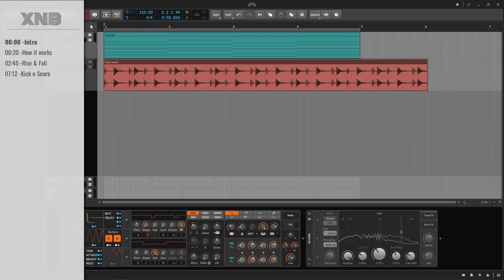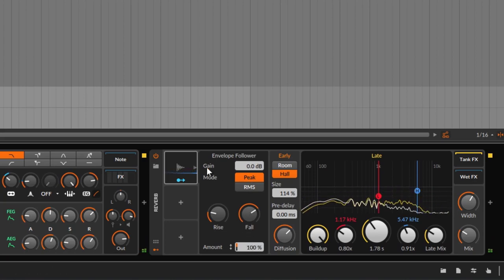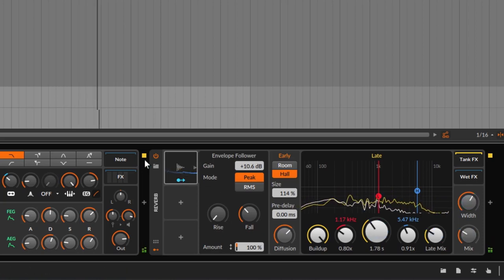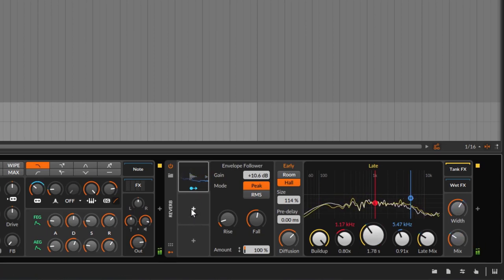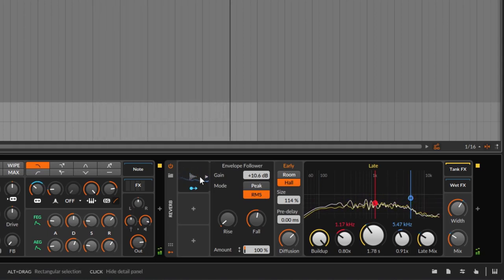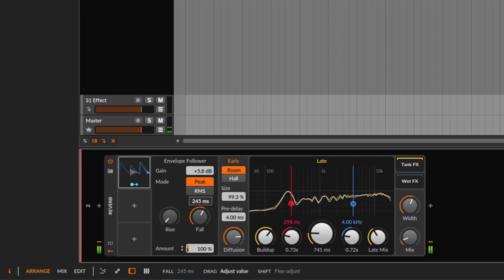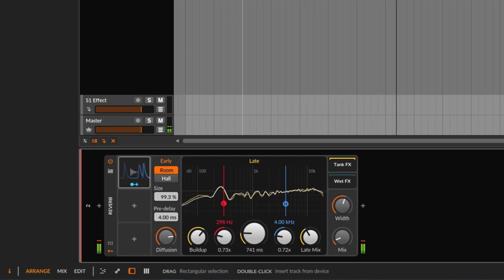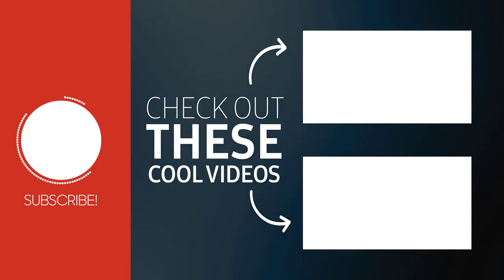Natural modulation using the Envelope follower from Bitwig.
On this take we cover the envelope follower modulator. This is a mod that listens to an audio and generates an envelope based on that. So you can create really weir modulation depending what you are listening to.

Timecodes:
0:00 - Intro
0:20 - How it works
02:45 - Rise & Fall
07:12 - Kick n Snare